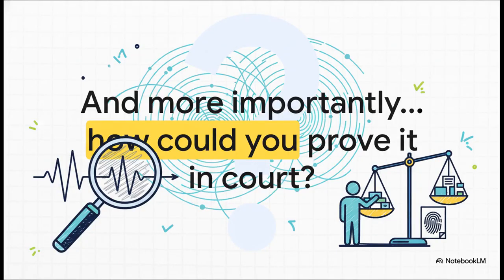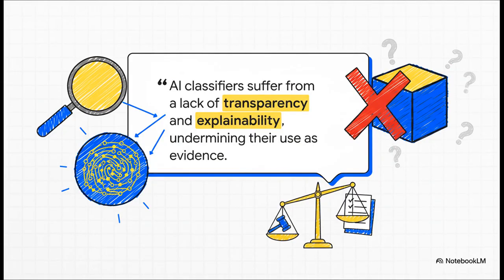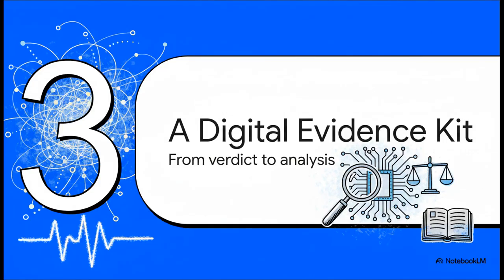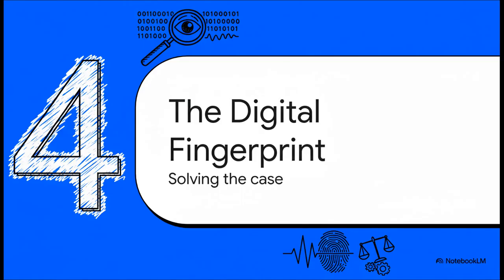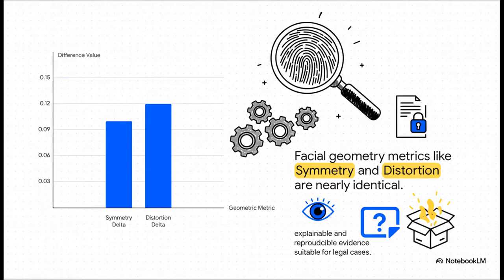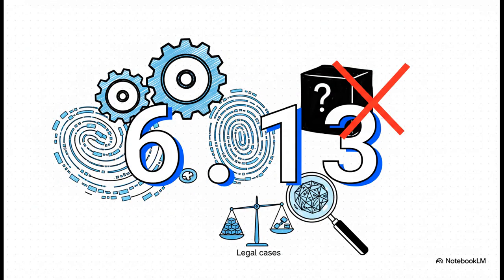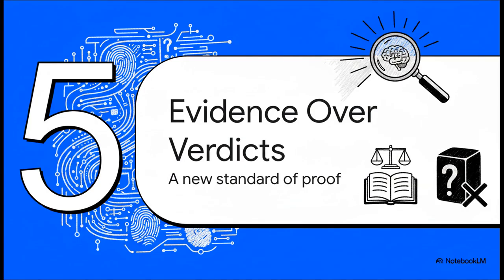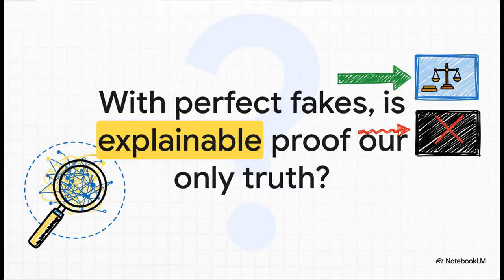Deterministic Deepfake Analysis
New deterministic, structural image comparison methodology designed for court-admissible deepfake detection, authored by Hamza Abdullah. This forensic approach abandons categorical AI classification in favor of quantifiable, multi-metric analysis, comparing images across domains like entropy, FFT, color distribution, and facial geometry to produce auditable evidence. The system generates reproducible scalar deltas and visual overlays for expert interpretation rather than issuing a simple "real/fake" verdict, ensuring transparency and meeting stringent legal admissibility requirements. An accompanying forensic report demonstrates the system's application, identifying a target image as potentially synthetic due to an anomalous, pronounced increase in global entropy, despite high superficial similarity to the reference image. Overall, the methodology establishes a robust, explainable, and standardized framework for digital image authenticity analysis in legal and regulatory settings.